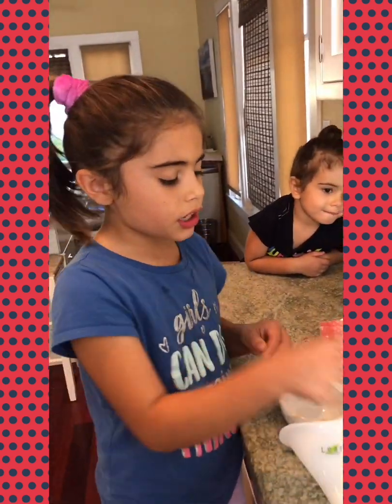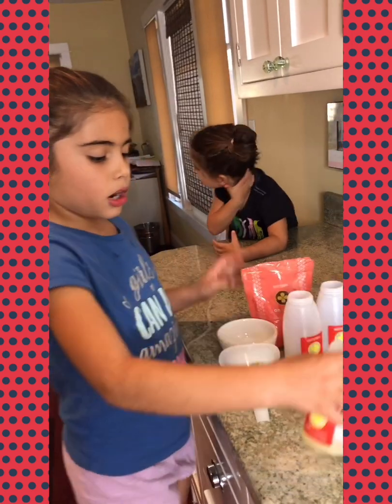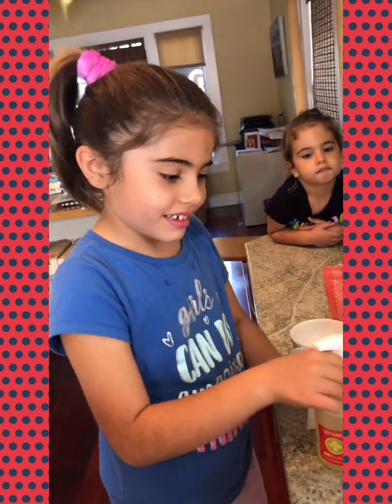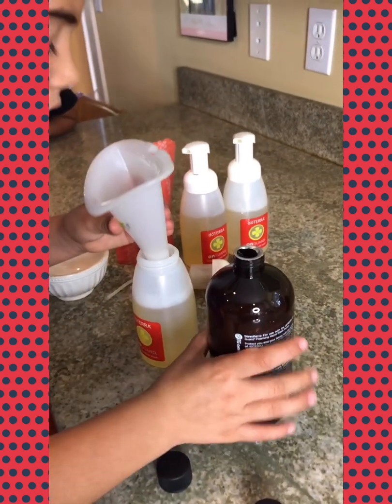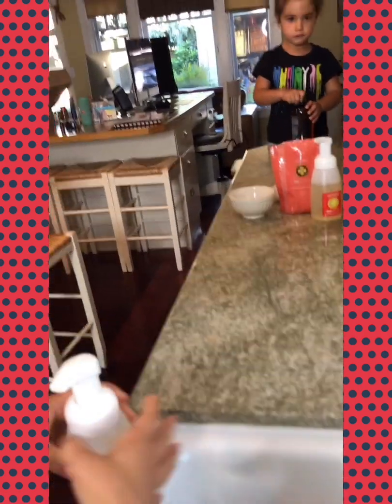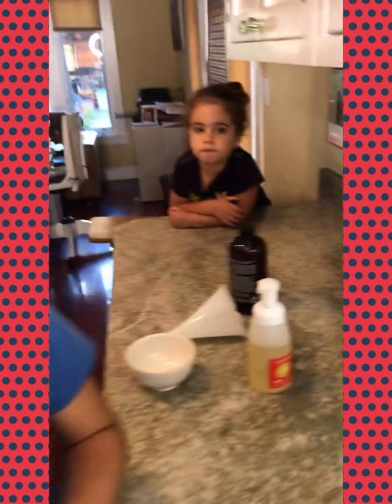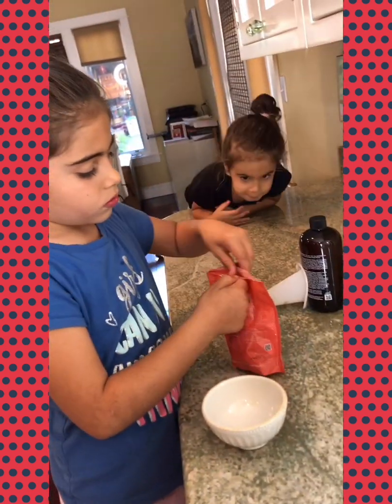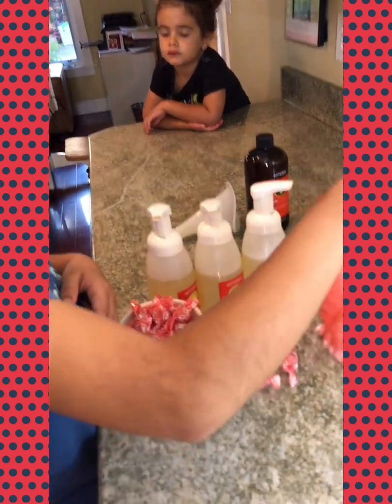My daughters introducing what we use to stay healthy!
Our family shares two of our faves: Doterra On Guard Foaming Handwash and On Guard Throat Drops!